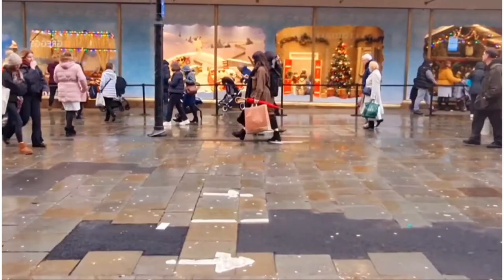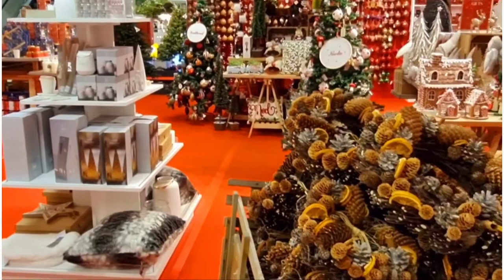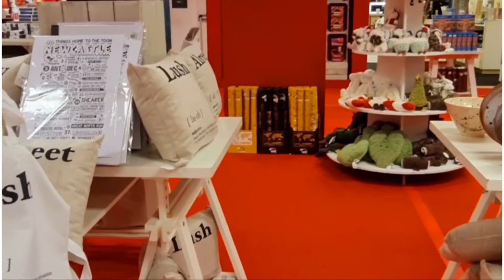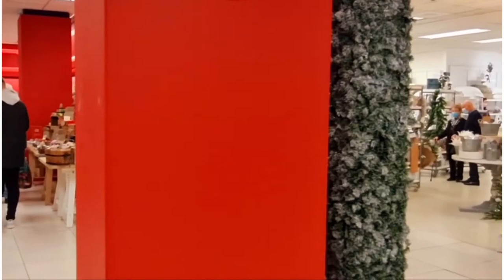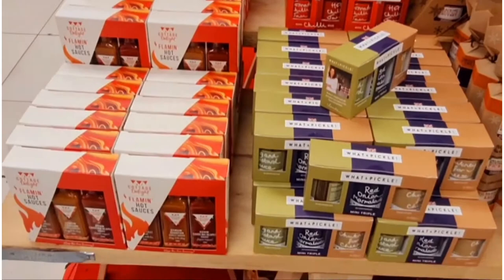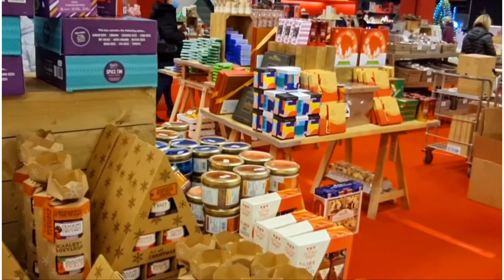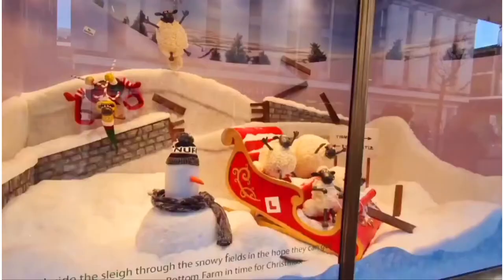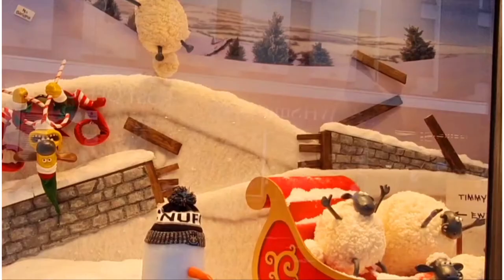Things you should know about Fenwick 's in NEWCASTLE UK#vlogmas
Fenwick is a very  beautiful and  welcoming  place to shop with so many  branches in  great  locations in UK ,Newcastle Fenwick is super great with two  separated  buildings that makes Fenwick 's more popular in Newcastle also the best place to shop. Fenwick  's super
fascinating in showcasing great stuff very big and neat to a greater standard of which standouts to the customers and leave them with the wow factor mindset really enjoyed every moment in vlogging at Fenwick like comment and share pls subscribe sincerely appreciate you all#englandtour english envivo for more pls don't forget to leave a comment and like the content many thanks 😘❤